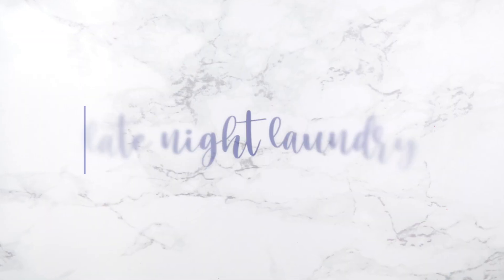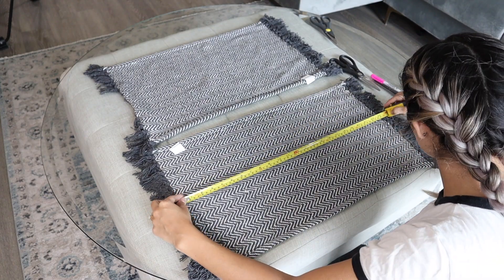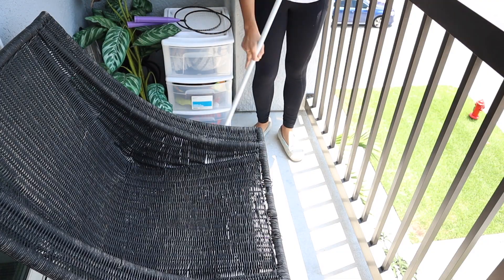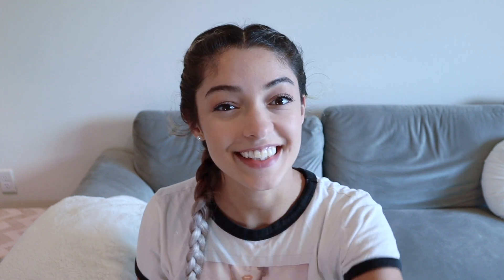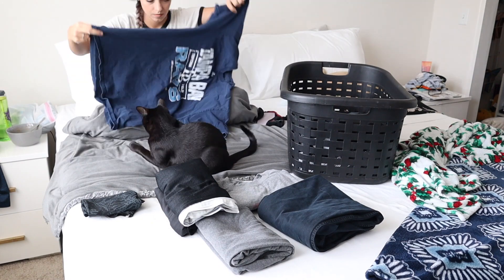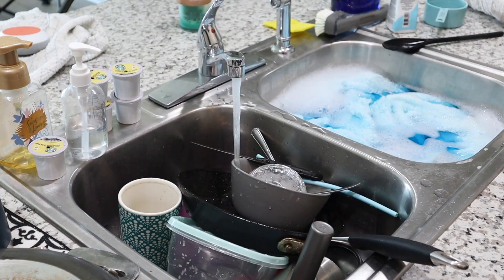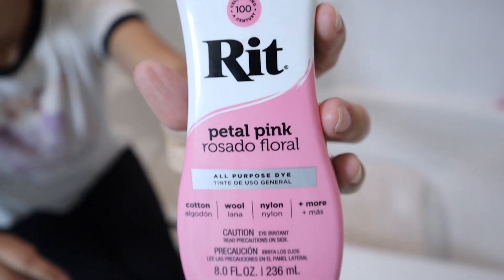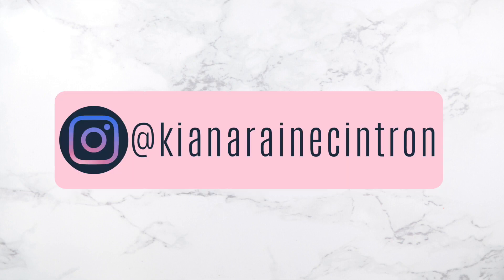REAL LIFE Clean with Me 2021 // DIY pillows, using Rit Dye, patio cleaning & decorating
Want some cleaning motivation to help you get up and get started getting your house together? Then this is the video for you all. Today we are cleaning and making some DIY pillows for our patio and the couch using Rit Dye. Also, I'm sharing with you my best hack for cleaning glass windows and doors. My video is a no BS all day clean with me. Meaning, I don't edit out any of the messes, mistakes, or "real life" things that happened while I was filming. I hope you all get all the cleaning motivation and start to clean with me today while your watching!

LEAVE A COMMENT telling me where you like to buy throw pillows or any sort of decorative pillow!

Get It All Done // Spiders nest, patio cleaning, cleaning out my fridge, & test $1 cleaning products

Thank you for your support! It never goes unnoticed💜